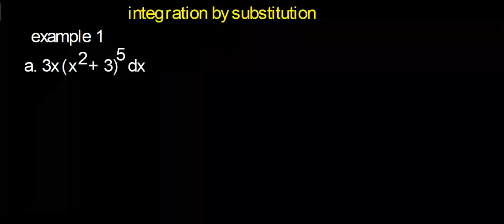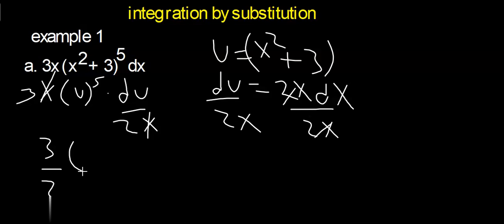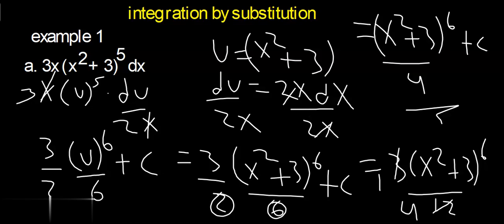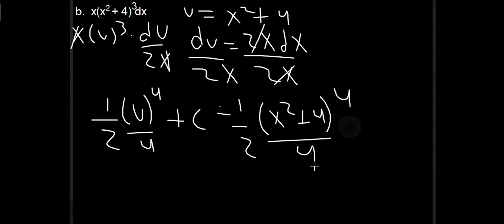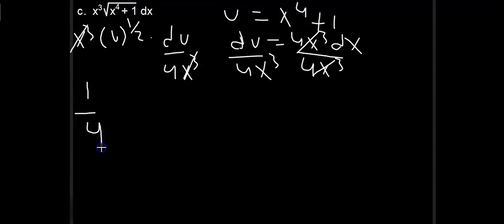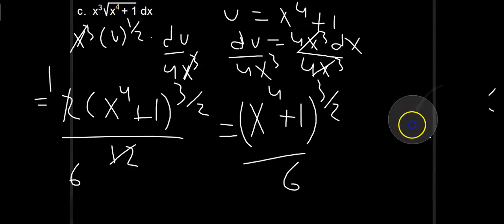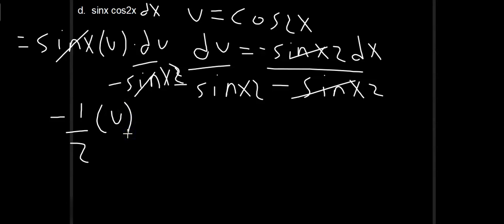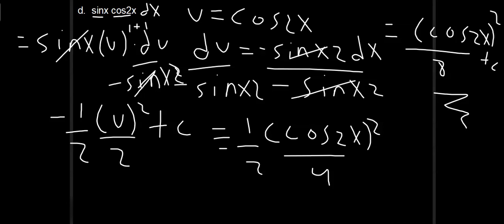how to integrate by using substitution method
Learn how to integrate by using substitution method   and this video is dedicated to help  you bosst you're mathematical  skill and broude you're knowledge.there is also a lot explanations with deferent type of examples in order for you to practice and understand the concept Of that specific topic . mathematics is not the same as other type of subjects mathematics is all about understanding and practice you don't have to read and take in a lot of books and notes to do mathematical questions all you have to do is understand and practice. Practice makes you perfect so in this video you are going encounter with a lot different type of questions in that specific topic well you watching the videos . I recommend to stop the video when you see the questions and try by your self in peace of paper and try to call angel you self and then see if you get the answer in the video it will help you to boost you're self confidence and increase you're practice skill and i also got another type of educating videos if you are not from u.s.a , canada or another English speaking countries i have got A lot of videos to boost you're vocabularys and i will put the link below this line